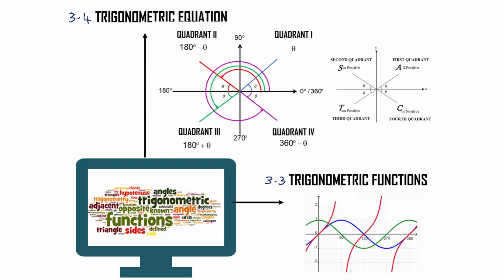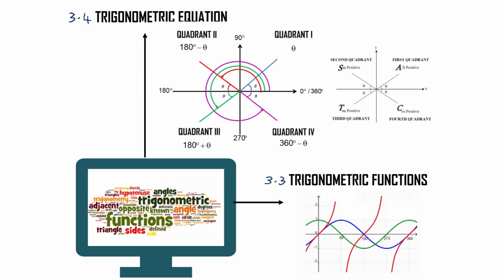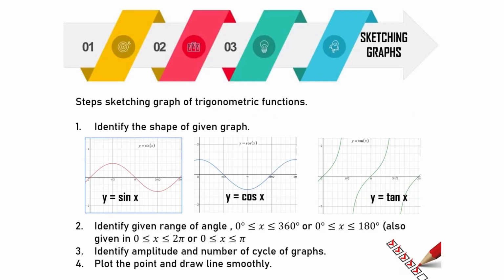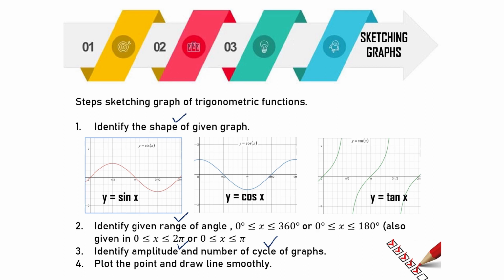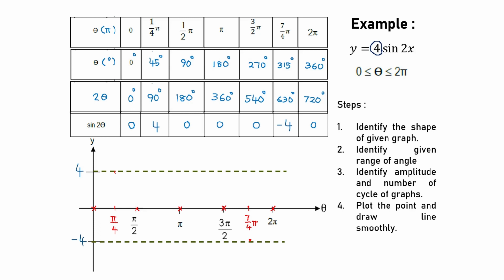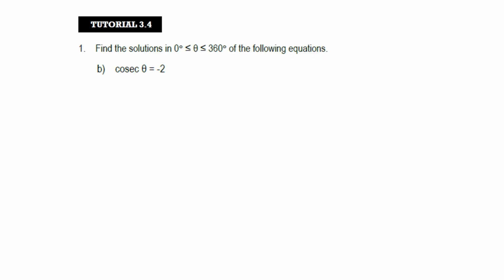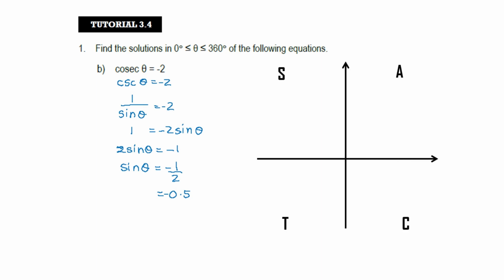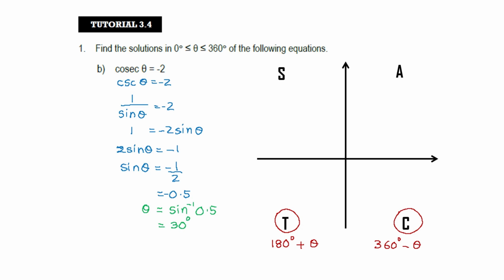Sketch & Solve Trigonometric Equation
This video includes steps of sketching trigonometric graps and how to solve trigonometric equation.